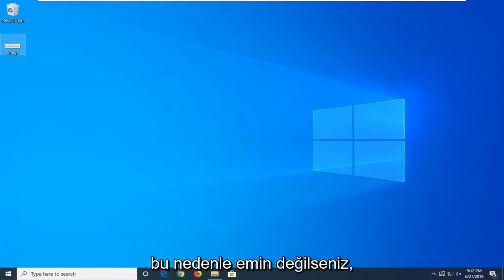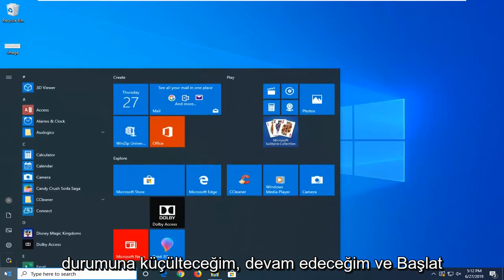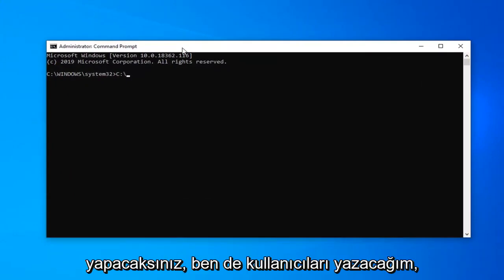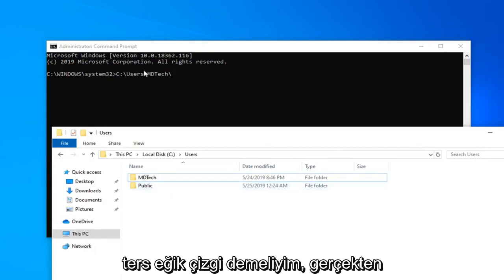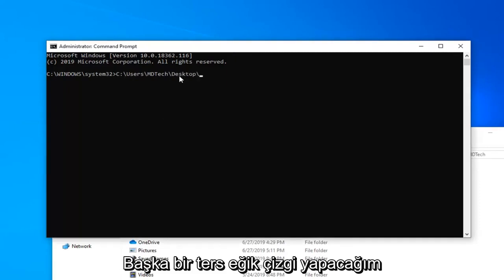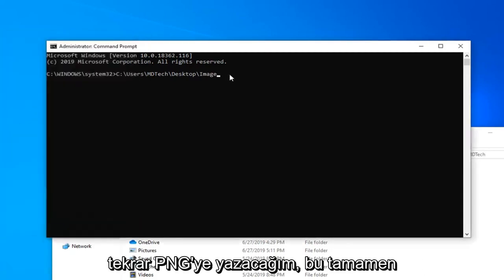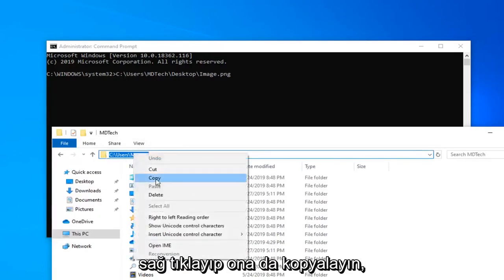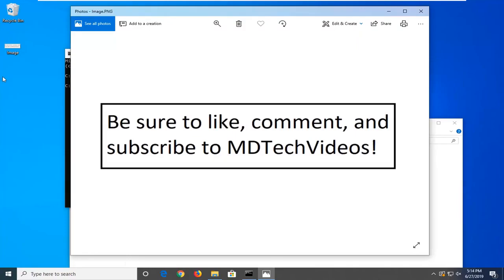Komut İstemi'nde bir dosya / klasör nasıl açılır [CMD kılavuzu]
Windows 10/8/7'de Komut İsteminden Dosya Nasıl Açılır [Eğitim]

Windows 10'da Komut İstemi'nde yapabileceğiniz pek çok şey var. Yine de bu, bazı kullanıcıların hiç açmadığı, en az kullanılan uygulamalardan biridir. Komut İstemi arabirimi, komut satırları, belirli sözdizimi/kod ve tıklanabilir grafik arabiriminin olmaması nedeniyle biraz korkutucu görünebilir.